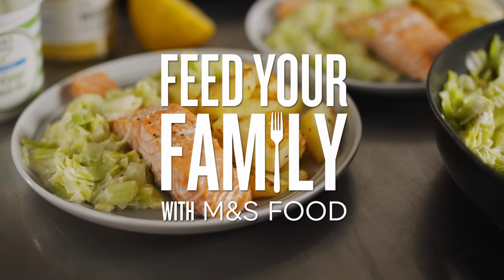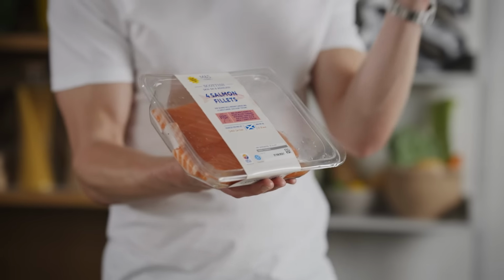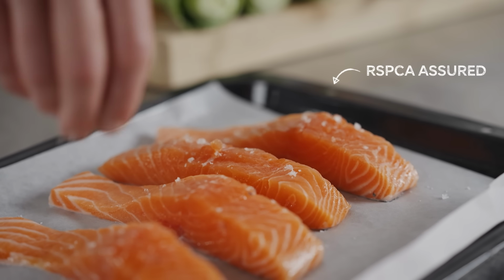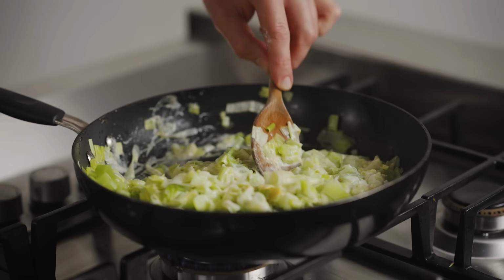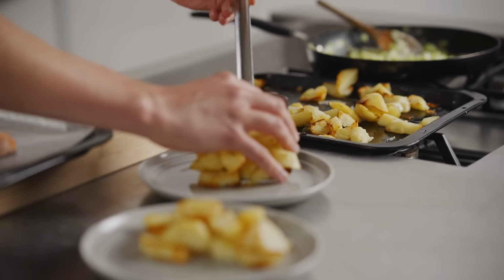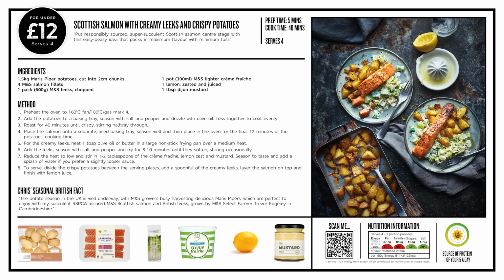Chris' Scottish Salmon with Creamy leeks & Crispy Potatoes | M&S FOOD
“Put responsibly sourced, super-succulent Scottish salmon centre stage with this easy-peasy idea that packs in maximum flavour with minimum fuss”

To discover more of chef Chris Baber’s delicious (and wallet-friendly) family-favourite recipes,

Serves 4

Ingredients
1.5kg Maris Piper potatoes, cut into 2cm chunks
4 M&S salmon fillets
1 pack (600g) M&S leeks, chopped
1 pot (300ml) M&S lighter crème fraiche
1 lemon, zested and juiced
1 tbsp mustard

Method
1. Preheat the oven to 160°C fan/180°C/gas mark 4.
2. Add the potatoes to a baking tray, season with salt and pepper and drizzle with olive oil. Toss together to coat evenly.
3. Roast for 40 minutes until crispy, stirring halfway through.
4. Place the salmon onto a separate, lined baking tray, season well and then place in the oven for the final 12 minutes of the potatoes’ cooking time.
5. For the creamy leeks, heat 1 tbsp olive oil or butter in a large non-stick frying pan over a medium heat.
6. Add the leeks, season with salt and pepper and fry for 8-10 minutes until they soften, stirring occasionally.
7. Reduce the heat to low and stir in 1-2 tablespoons of the crème fraiche, lemon zest and mustard. Season to taste and add a splash of water if you prefer a slightly looser sauce.
8. To serve, divide the crispy potatoes between the serving plates, add a spoonful of the creamy leeks, layer the salmon on top and finish with lemon juice.

A note from Chris:
“The potato season in the UK is well underway, with M&S growers busy harvesting delicious Maris Pipers, which are perfect to enjoy with my succulent RSPCA assured M&S Scottish salmon and British leeks, grown by M&S Select Farmer Trevor Edgeley in Cambridgeshire.”